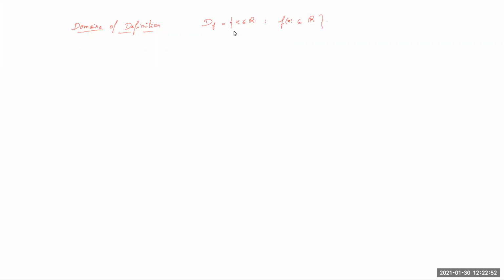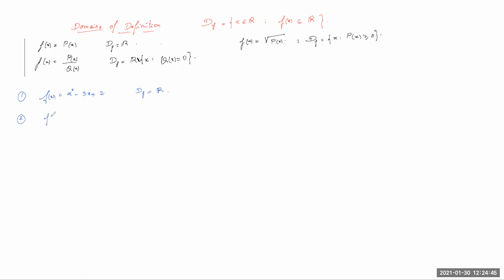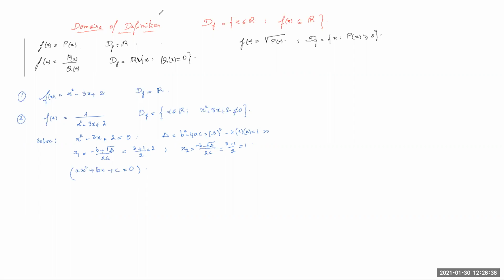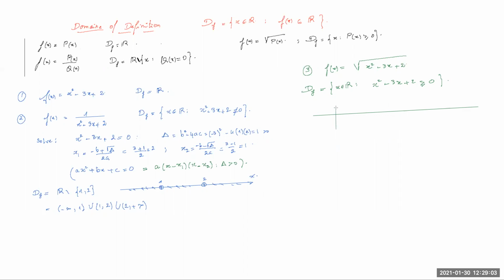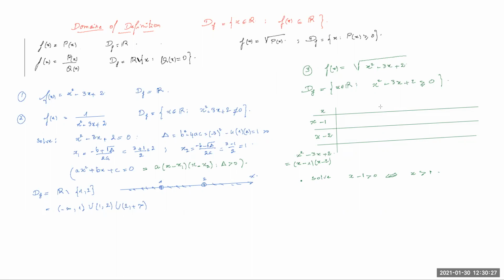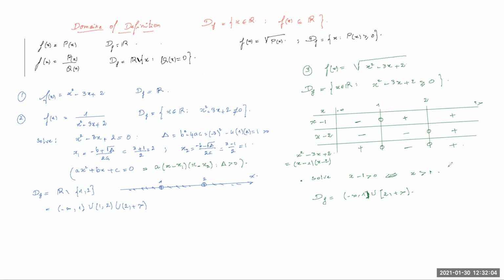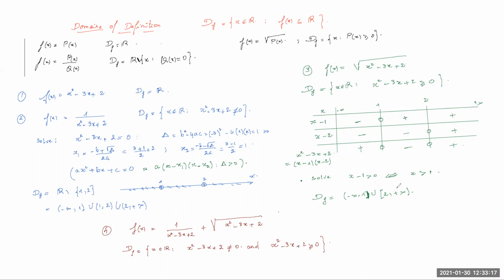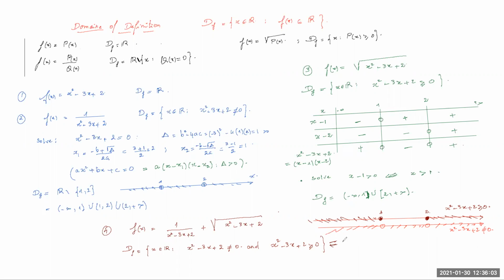Domain of definition